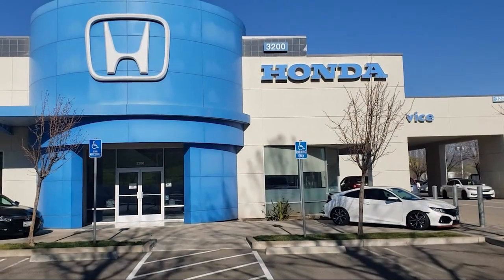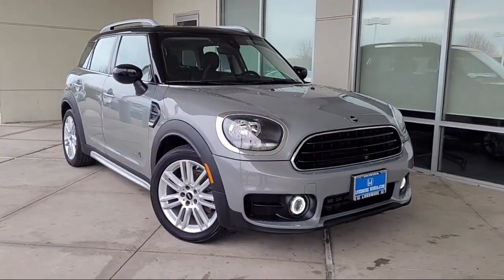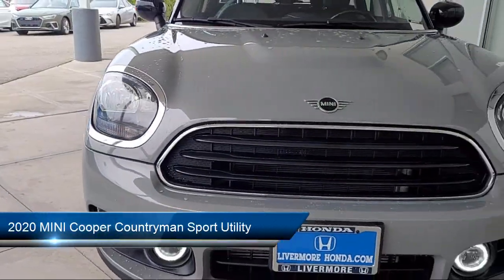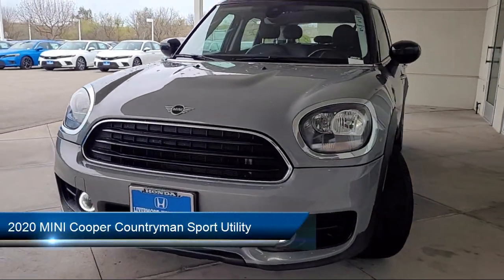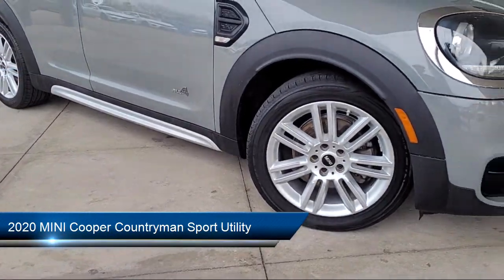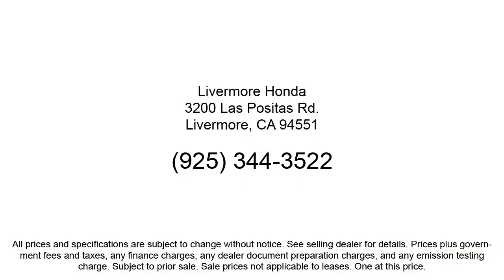2020 MINI Cooper Countryman Sport Utility Livermore Pleasanton Dublin Tracy Fremont San Ramon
2020 MINI Cooper Countryman Sport Utility Stock Number: PH05757 Vin:WMZYW5C06L3L05757.